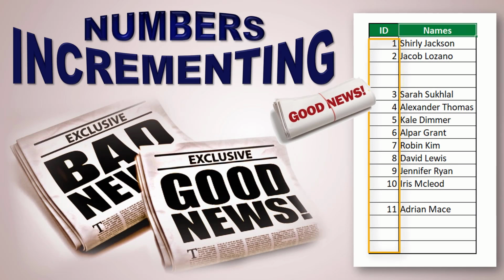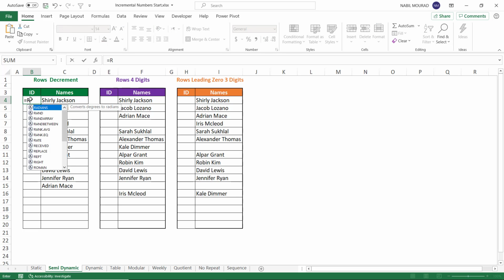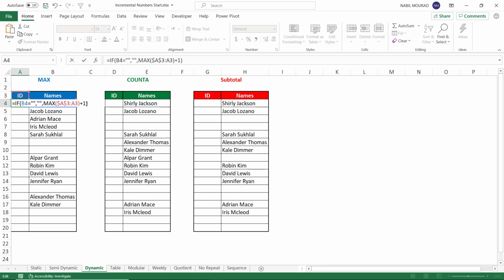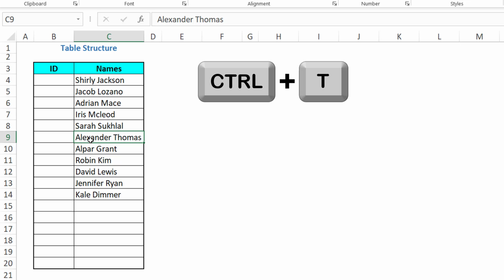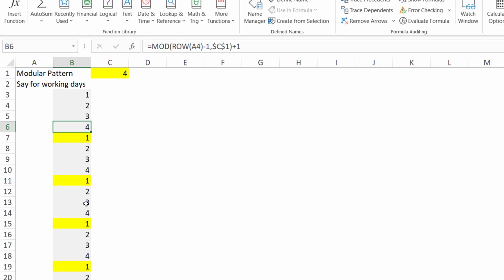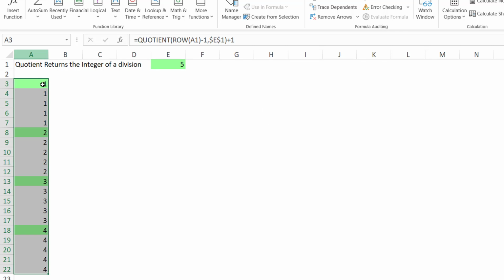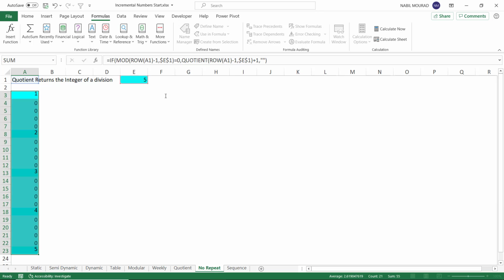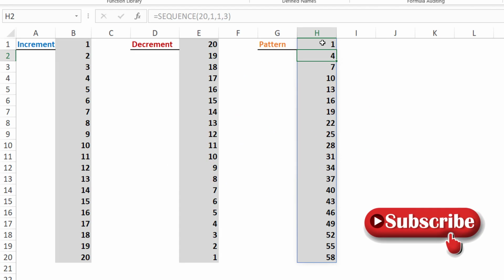Numbering Records Dynamically in Excel… 18 Different Work Situations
There are simple formulas that can automatically add serial numbers in a column following any pattern we like, skipping blanks and have them renumber when deleting or adding new records.
In this tutorial I show you 18 different work situations for dynamically Numbering records in Excel, So let’s dive in

You Can Watch a specific method of Incrementing by clicking on the Timeline as follows:

 1- AUTOFILL              === 1:04 min
 2- ROW Function       === 2:40 min
 3- ROMAN numbers  === 3:15 min
 4- Fill Series               === 3:45 min
 5- Decrementing       === 4:50 min
 6- Four Digits            === 5:40 min
 7- Leading Zeros      === 6:20 min
 8- MAX Function       === 8:00 min
 9- COUNTA                === 10:10 min
10- SUBTOTAL          ===  11:35 min
11- Table                   ===  13:20 min
12- Modular              === 14:35 min
13- Weekly                 ===  18:45 min
14- Quotient               === 20:40 min
15- No Repeat           === 24:05 min
16 -18 Sequence       === 28:07 min

You can master Excel Shortcuts and learn how to memorize them by watching my tutorial: The Top 60 Favorite Shortcuts… With Mind Mapping

To read my Step by Step Blog articles or Register to one of my Free Webinars, visit my blogsite:
To book a Corporate Training or take a Microsoft Office Specialist Exam,
Finally, if you find value in my tutorials, you can support my Channel by hitting the Like button, Sharing, dropping a comment and subscribe, to be notified when new tutorials are released… The Best Is Yet To Come.
Now let’s explore How To Dynamically Number and Renumber records in Excel